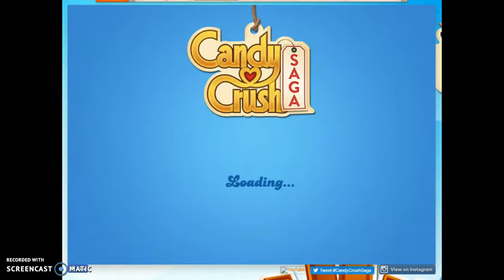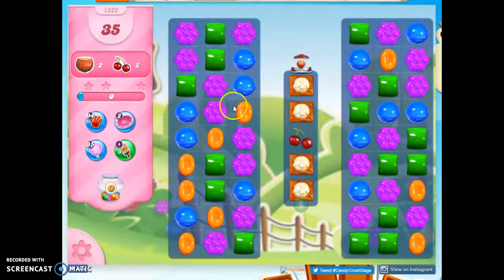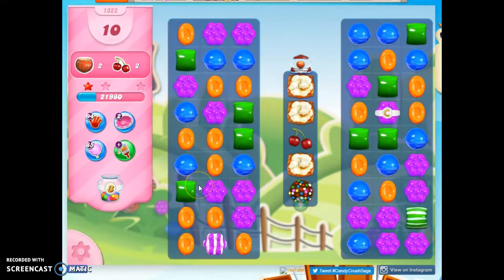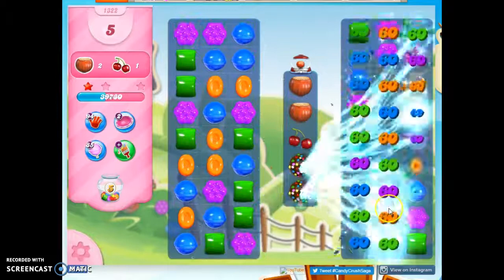Candy Crush Level 1322 Audio Talkthrough, 2 Stars 0 Boosters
Help for Candy Crush with an audio talkthrough of tips, hints, tricks, and strategies.